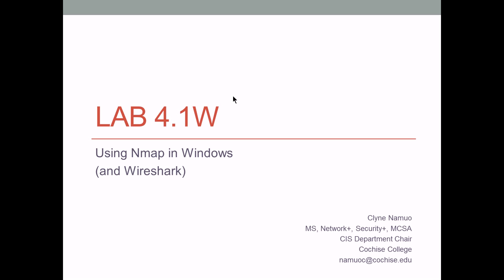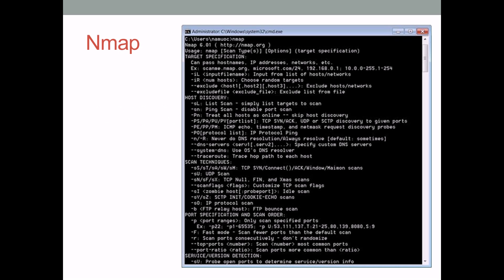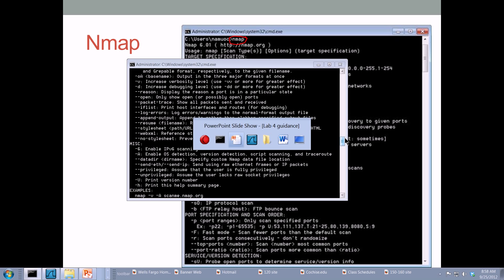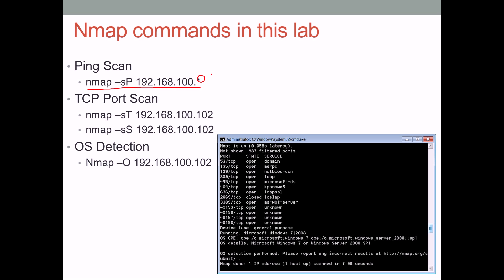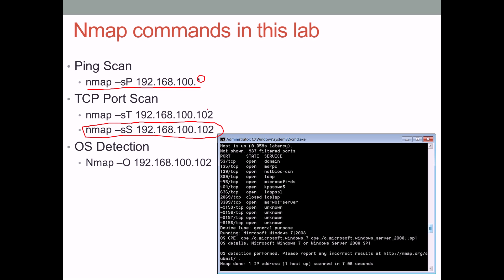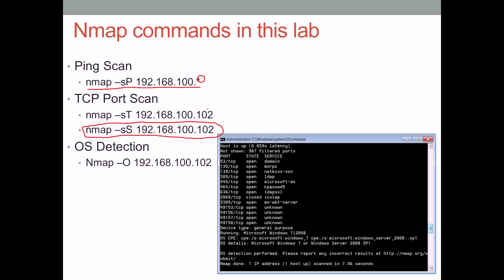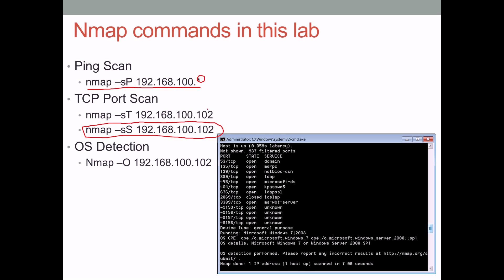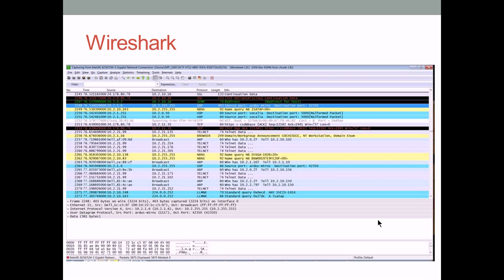Using Nmap and Wireshark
Using Nmap and Wireshark together